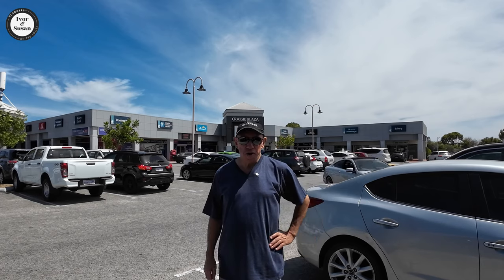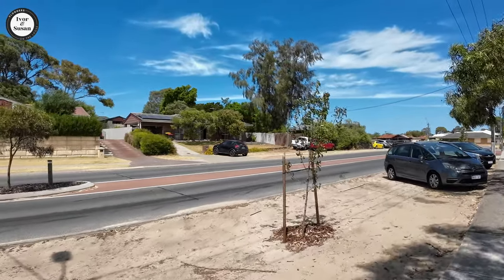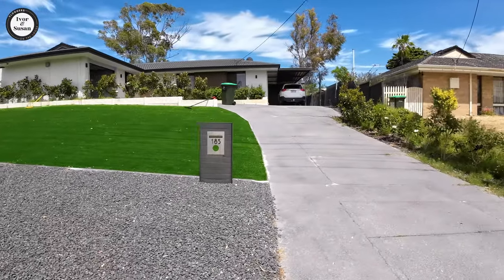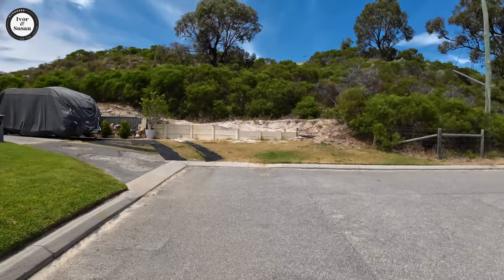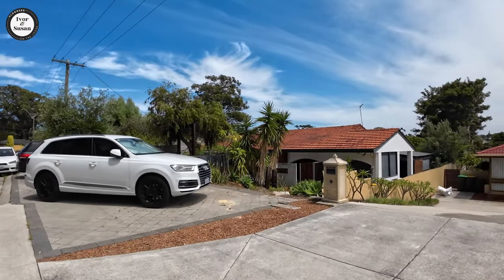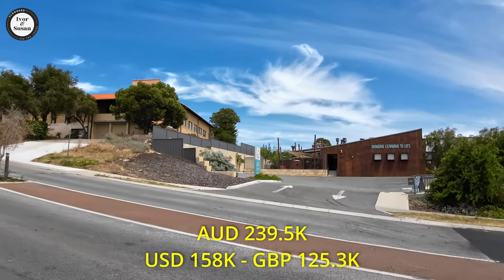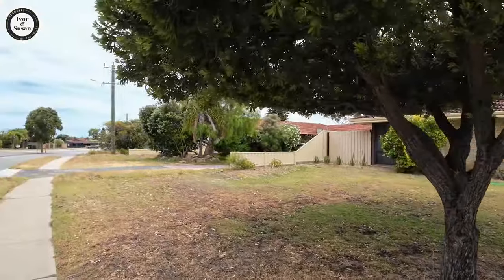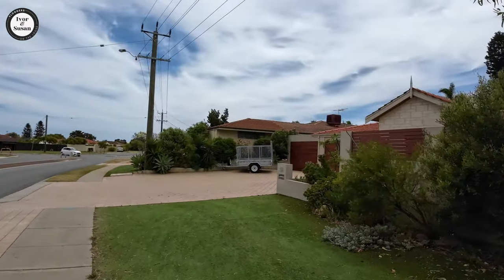Which SUBURB Is BETTER Value? Craigie or Kallaroo - Perth, Western Australia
In this video we compare the suburbs of Craigie and Kallaroo located in the northern suburbs of Perth, Western Australia.

The price difference between the two suburbs could easily pay for an amazing renovation. But would you renovate or choose to live close to the ocean?